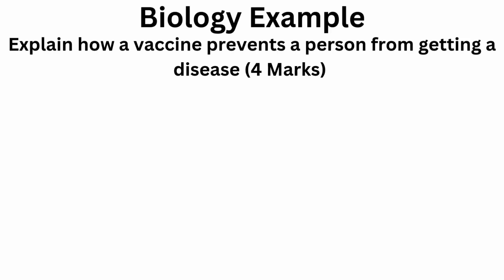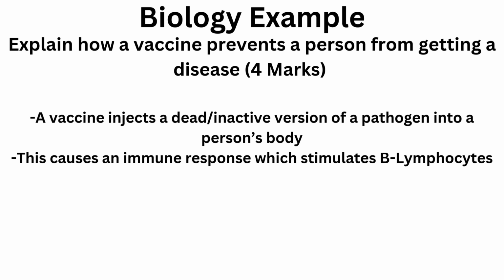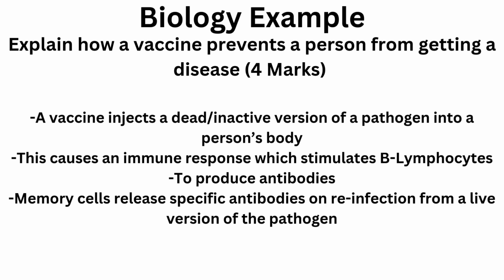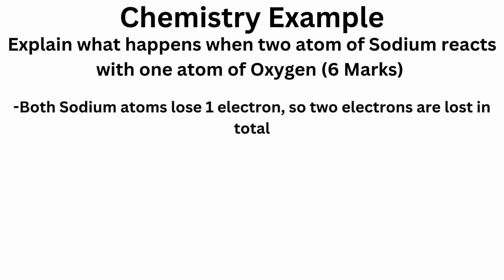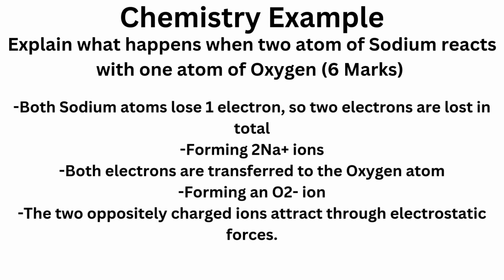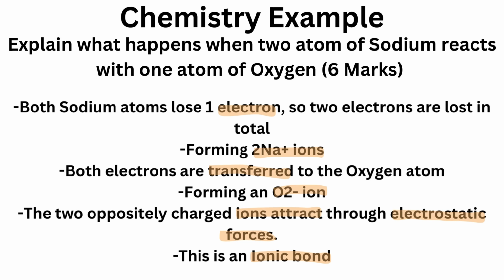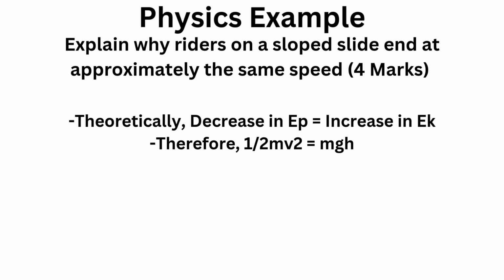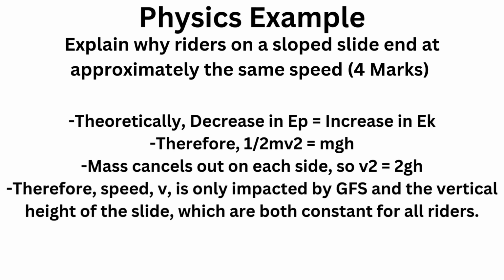TIPS For Answering 6 MARK Questions for GCSE SCIENCE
How to answer 4 and 6 mark Questions with ease for GCSE Triple Science and Combined Sciences!